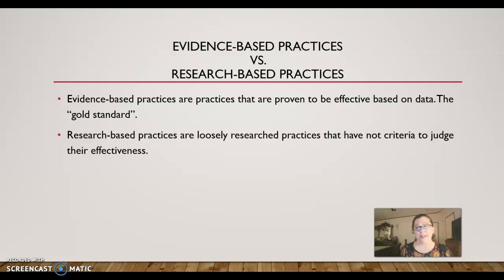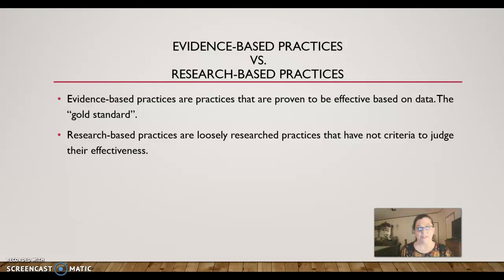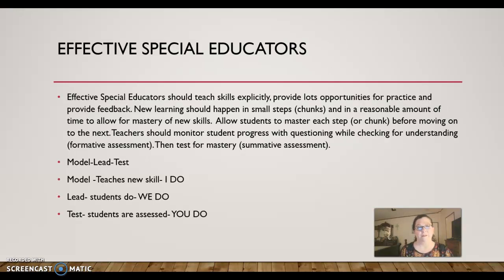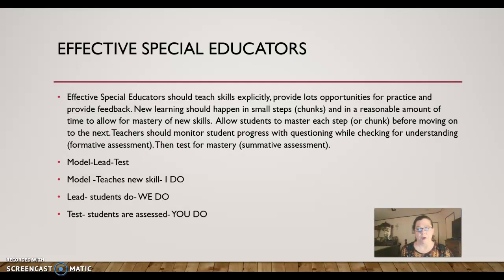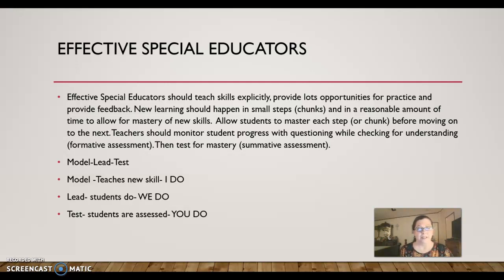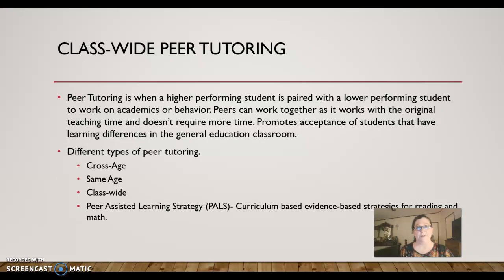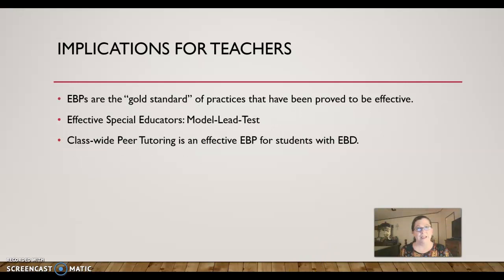Elevator Speech Module 2